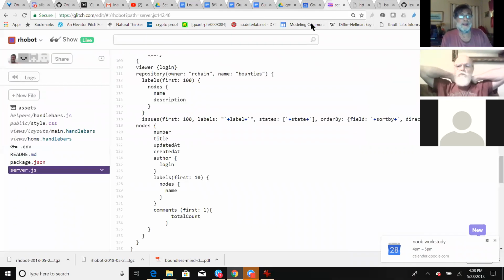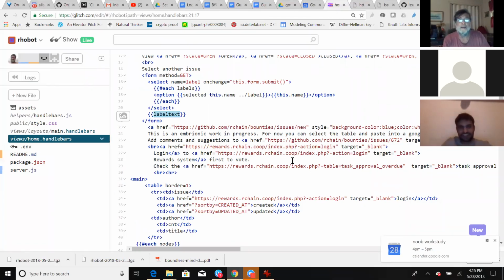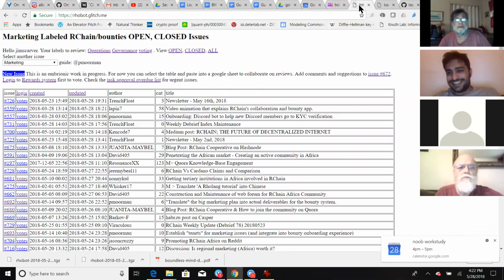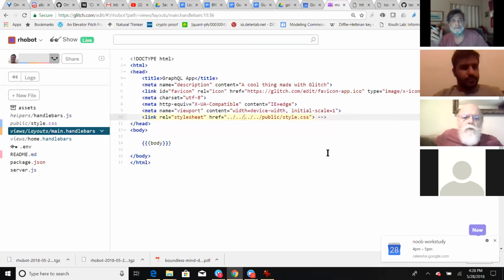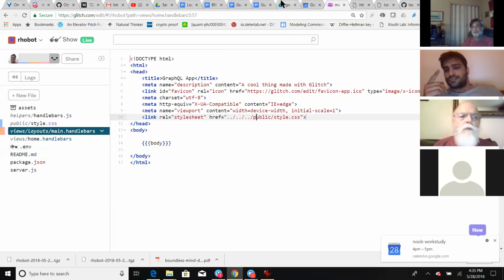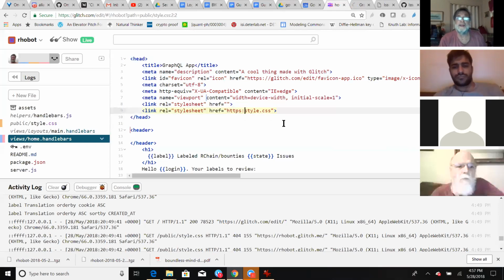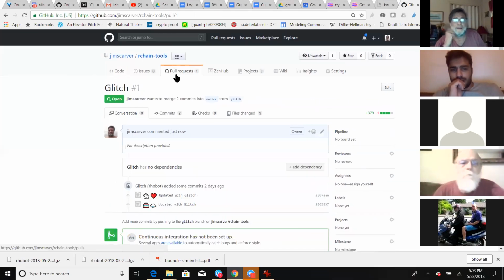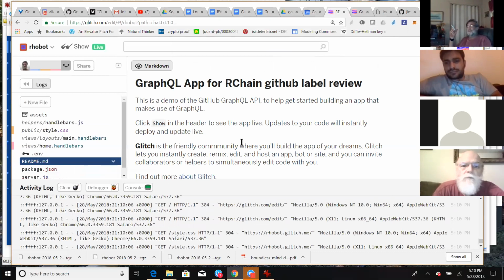2018-05-28 RChain noob work study - interface for issue guides